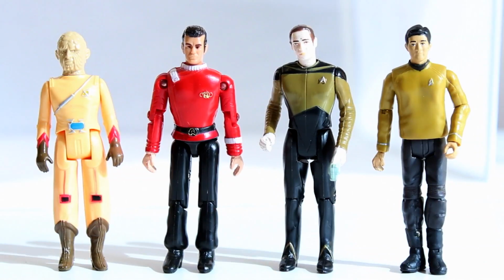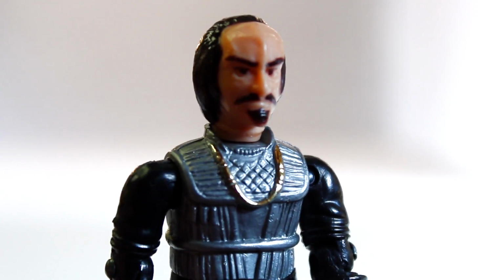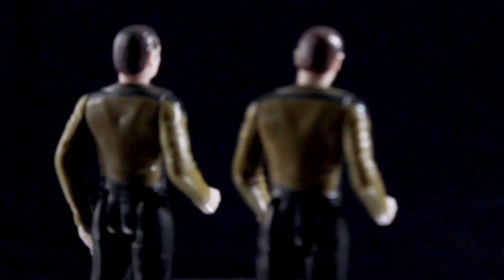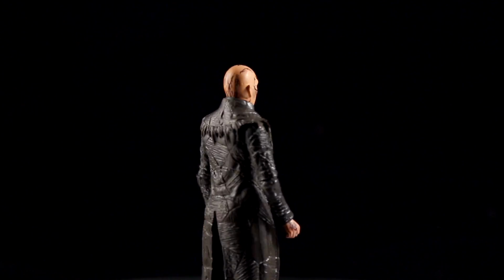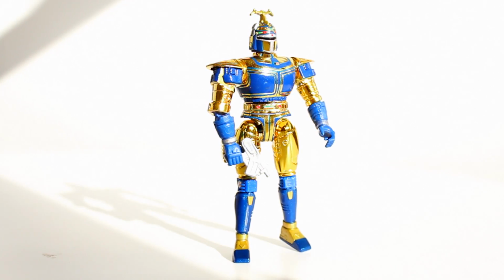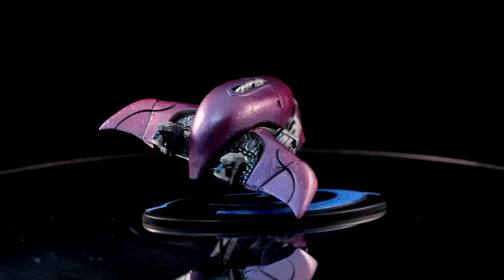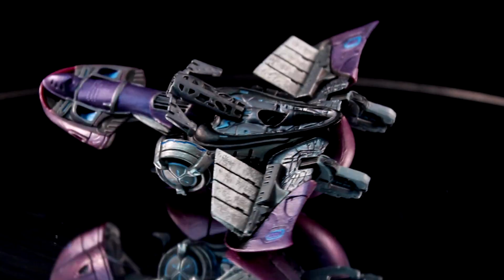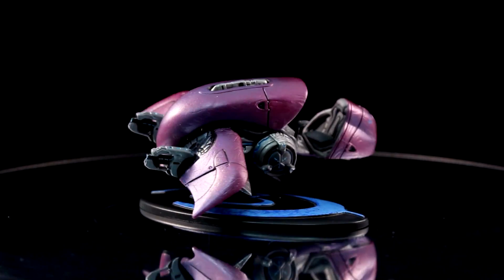Halo Ghost, Star Trek, and 90's Big Bad Beetleborgs - Toy Pizza Sci-Fi Toys (Ep. 5)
This episode features Star Trek 3 & 3/4 inch scale figures through the years, a nostalgic flashback to Big Bad Beetleborgs, and a quick ride on a ghost from the Halo series.

More toys!? You know it! Jesse nerds out over Start Rek, I mean Star Trek, Cade shows us his Beetleborg collection, and Nicky shows off his favorite piece of the Halo video game series.

Starring: Jesse DeStasio, Nicholas Fung, Care Hiser
Directed by: Nicky Fung
Written by: Jesse DeStasio, Nicholas Fung
Executive Producer: Fred Seibert
Producer: Carrie Miller, Matt Gielen, Chris Troise, Nate Olson
Edited by: Nicholas Fung
Graphics by: Tiffany Smalley
Motion Graphics by: Nicholas Fung
Filmed by: Nicholas Fung
Select music samples by: Best Fwends
Anthony Davis & Dustin Pilkington
Additional Music: Code Hiser
Additional Music by SAVESTATES

Toy Pizza is your secret headquarters for all things toys & collectibles. Born from three friends arguing about what the greatest action figure ever is. Hosts Cade Hiser, Jesse DeStasio, and Nicky Fung take you on a tour-de-force blitzkrieg of all plastic playthings!

Special Thanks to Frederator Studios